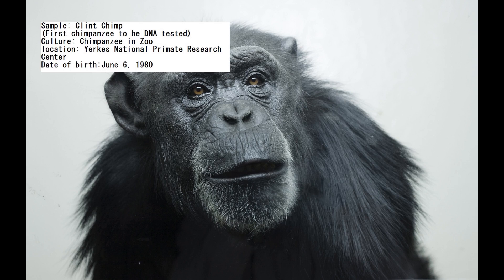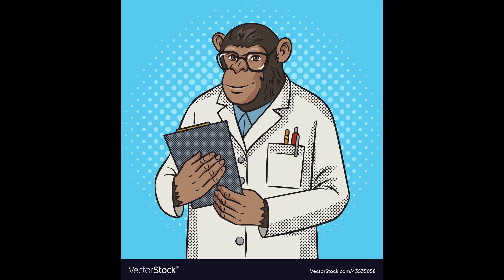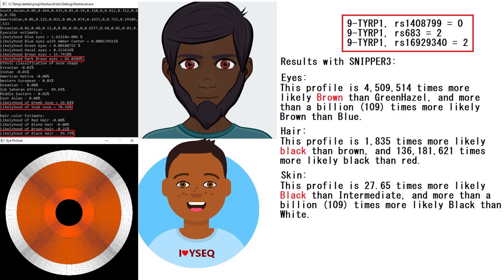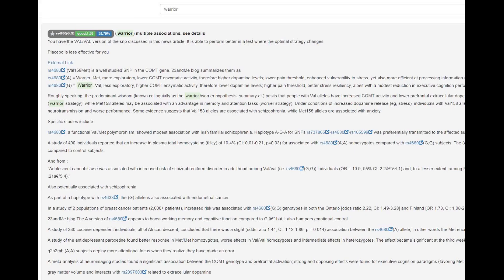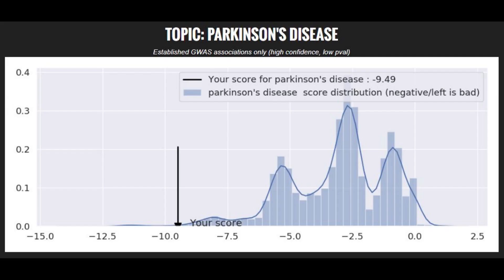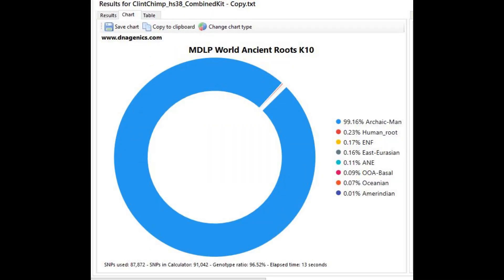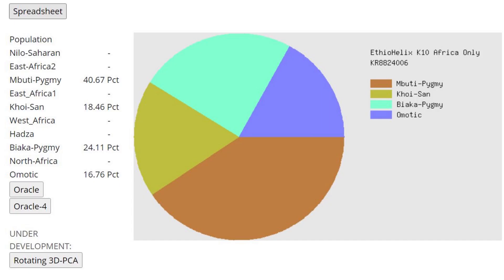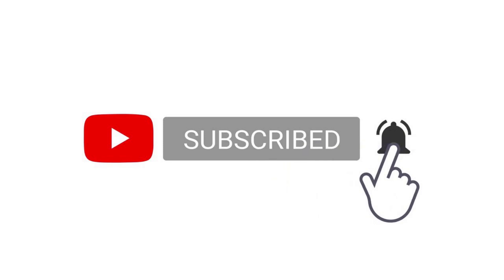DNA Results of CHIMPANZEE (Clint Chimp)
Phenotype Prediction with NOSHACOT:
Eyecolor estimate :
Ethnic classification of nose shape :
Estonian -0.02%
Indian -0.01%